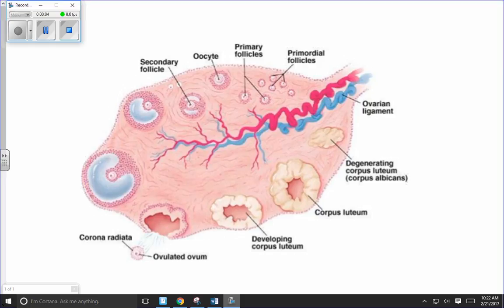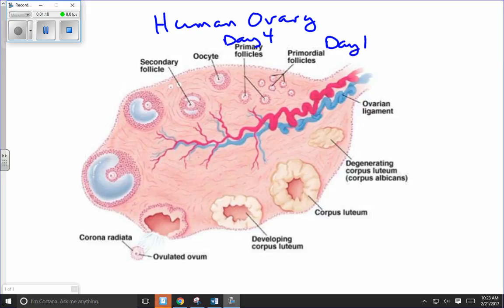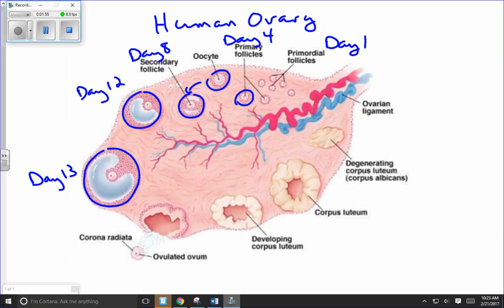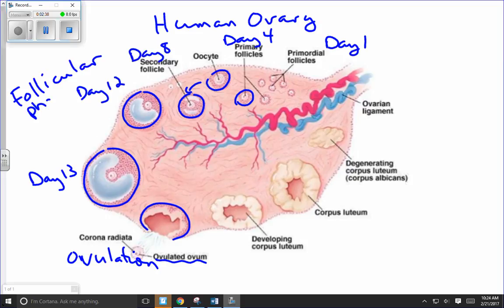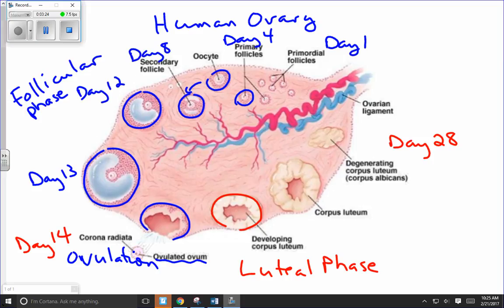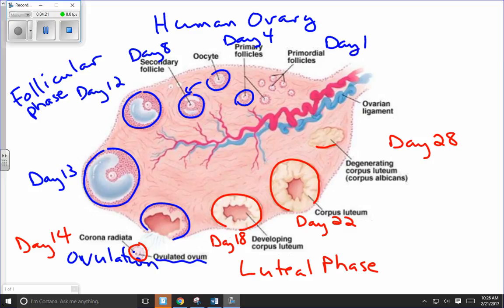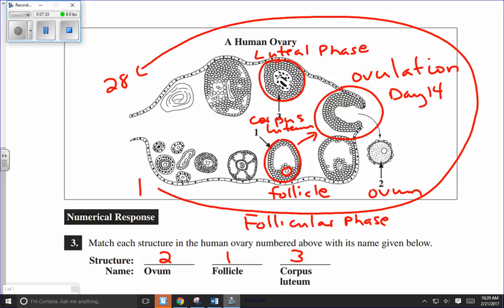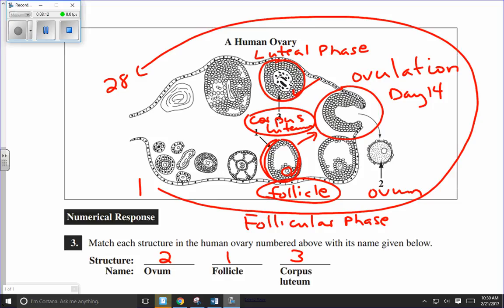Human Ovary: Stages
The development of a follicle, ovulation and the role of the corpus luteum is explained using a diagram.